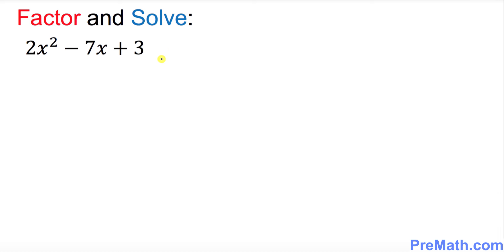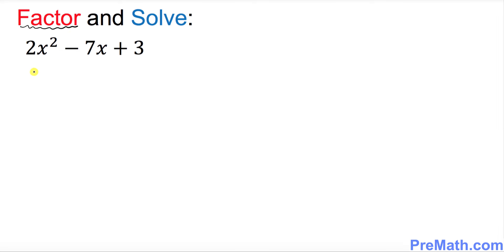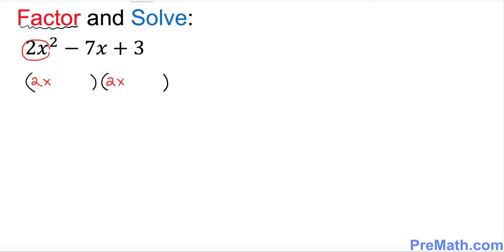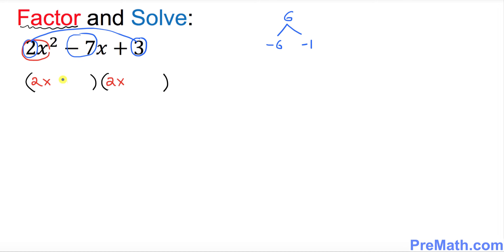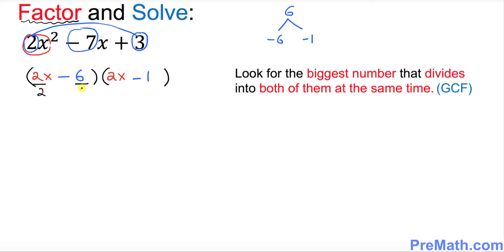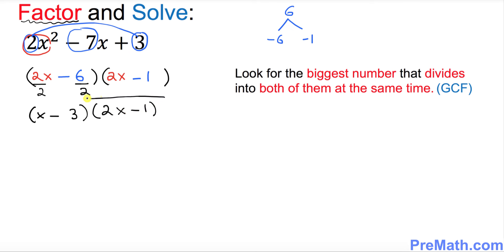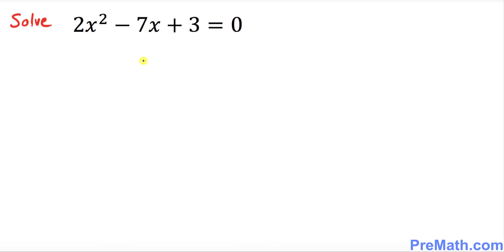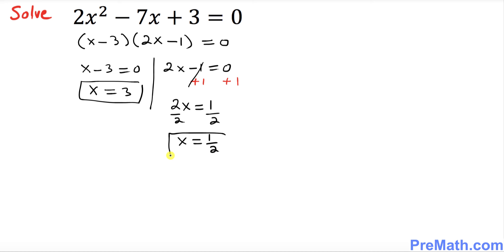How to Factor and Solve Quadratic Trinomials - No Fuss Factoring - Quick Math Trick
Learn how to Factor and Solve Quadratic Trinomials using the No Fuss Factoring Method. Fast Math Trick by PreMath.com